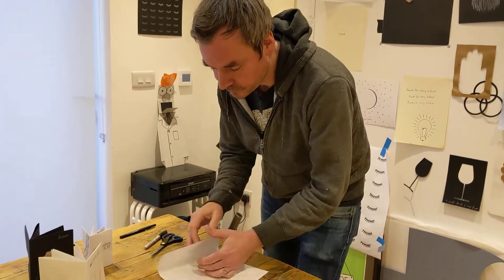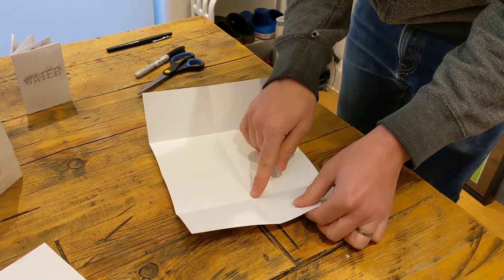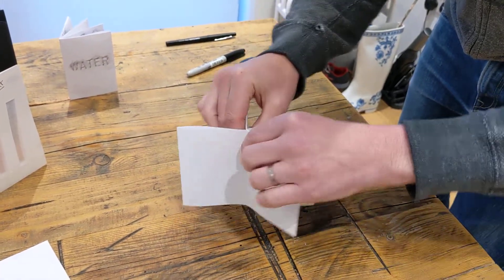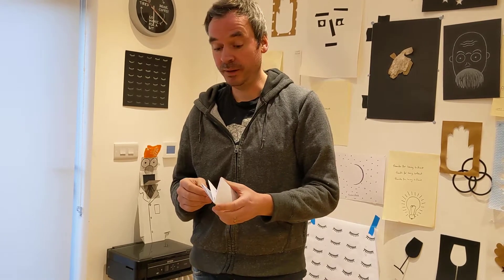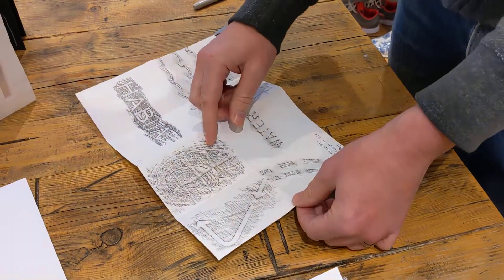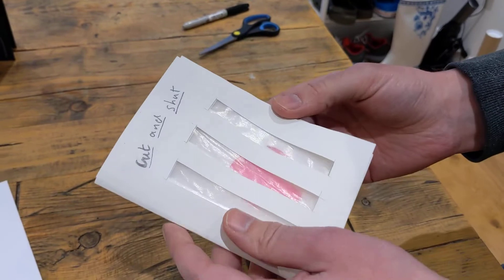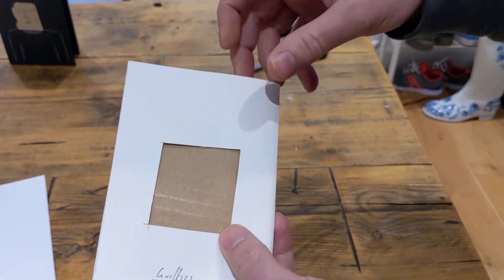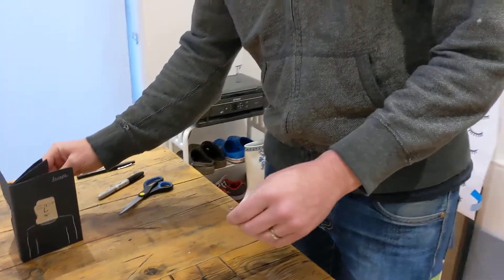Play at home: Making zines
A quick 'how to' for making zines and ways to explore their creative potential.